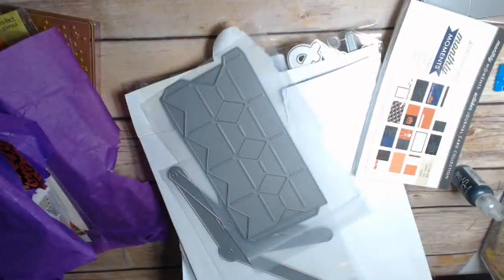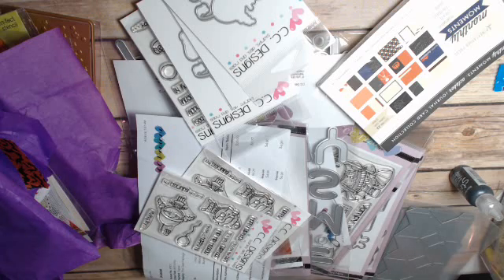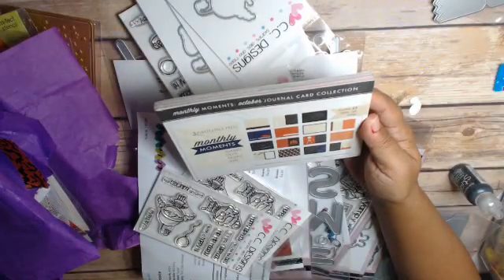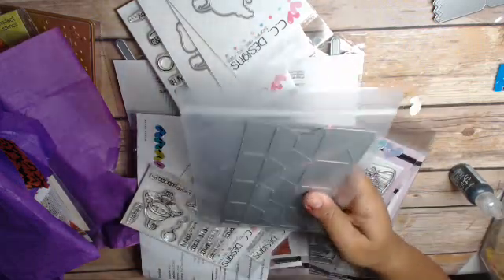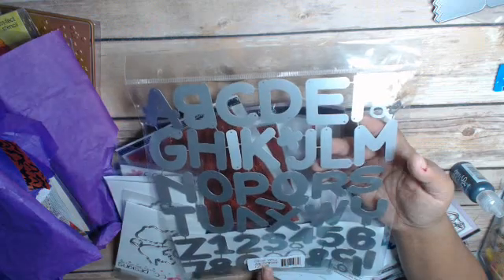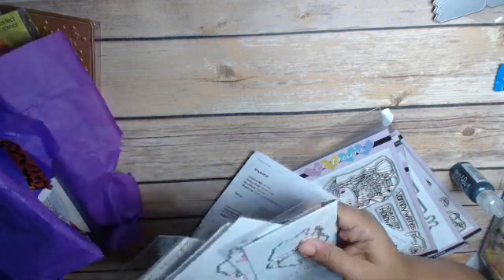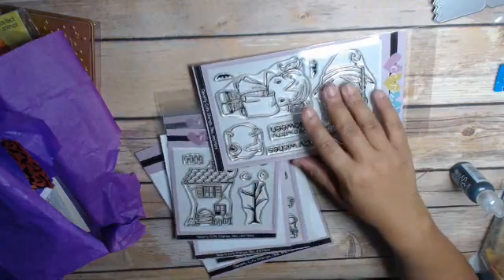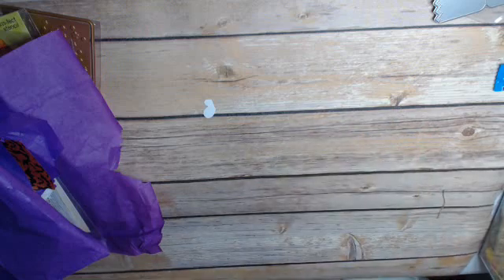CC Designs & Paper Trey Ink Online Crafty Haul